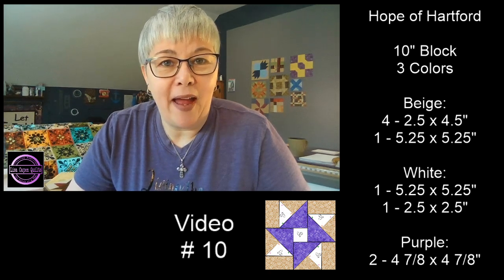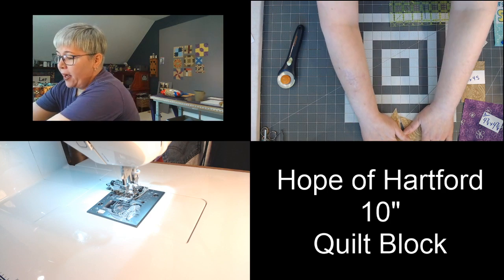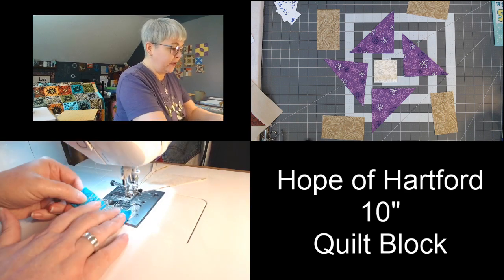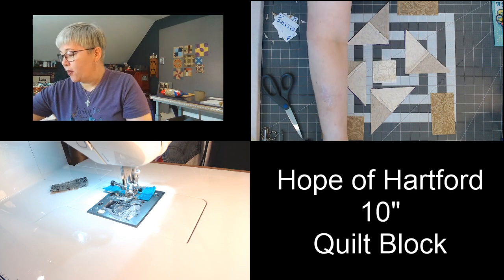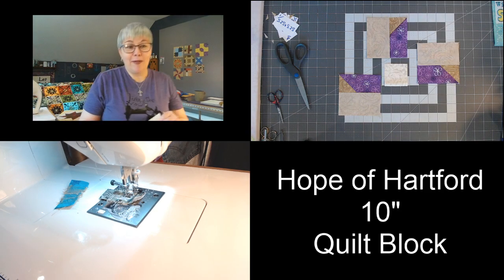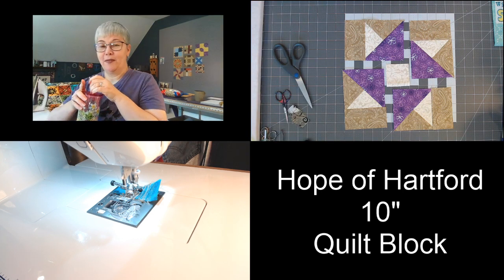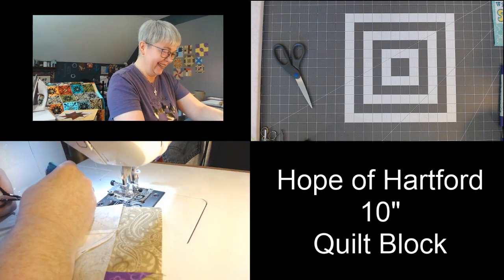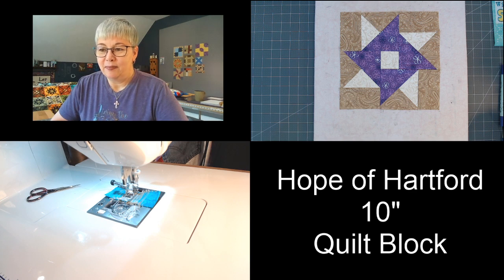Hope of Hartford Traditional Quilt Block Tutorial - LIVE - Video # 10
My mission is to be a happy distraction!  We're going to make some traditional quilt blocks together and spend some social time with one another. Today we are making the Hope of Hartford block.